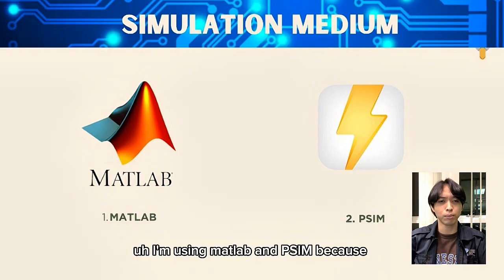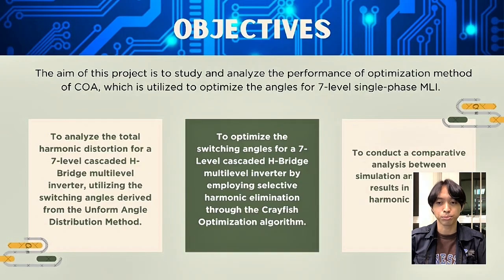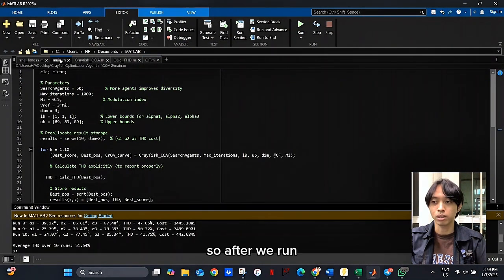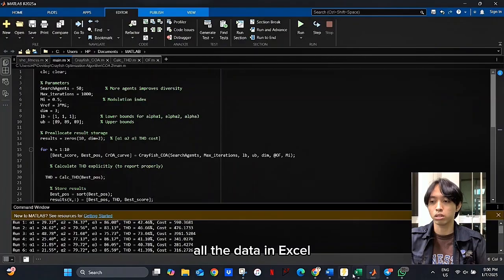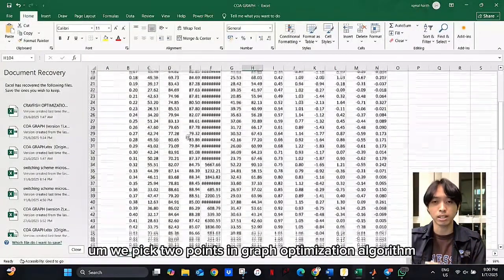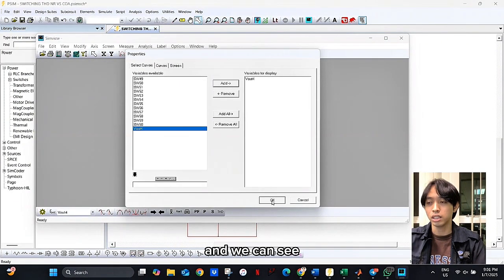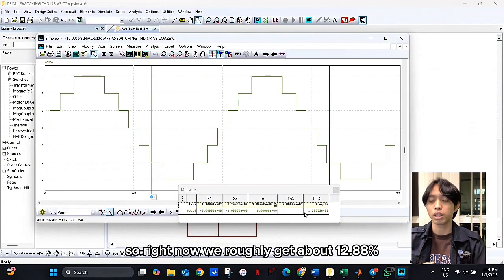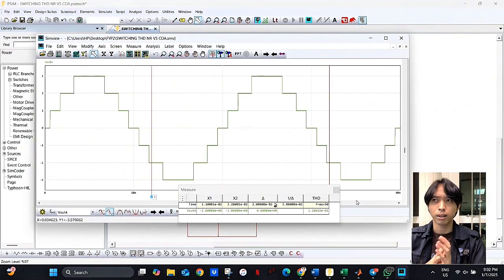211090942_EMJ40004_DEMO-PE25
Selective Harmonic Elimination Techniques using Crayfish Optimization Algorithm for Cascaded H-Bridge Multilevel Inverter (PE-25)